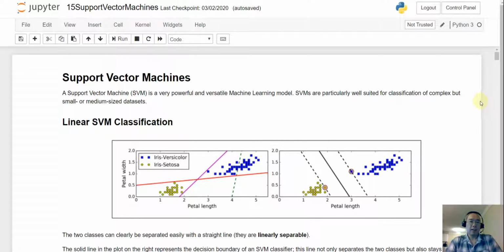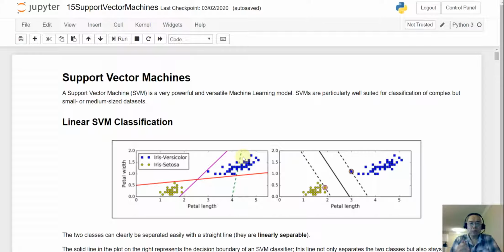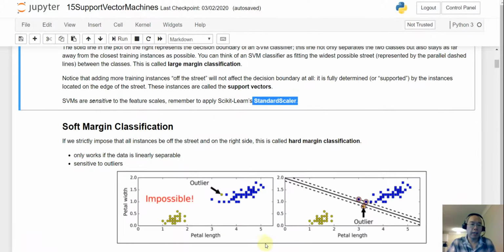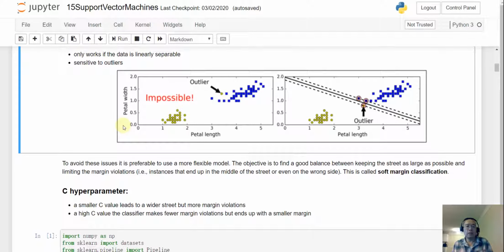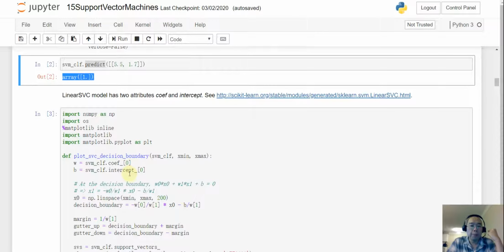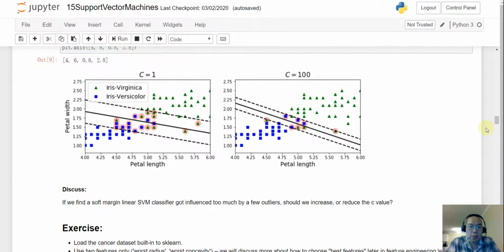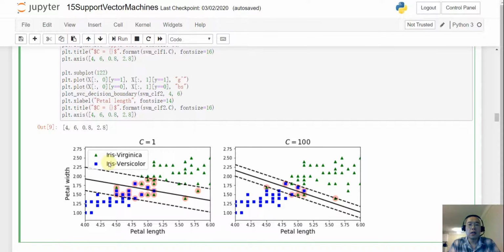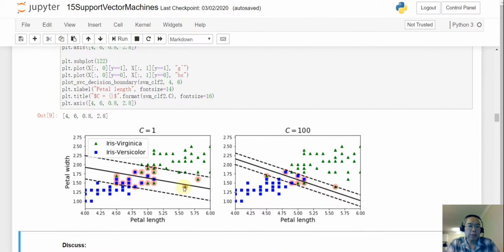15-1 What are Support Vectors